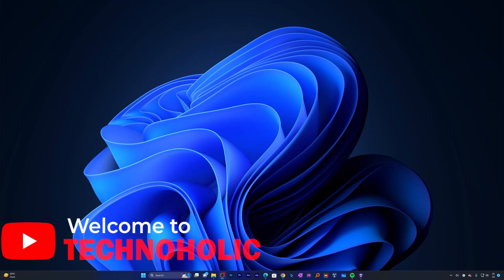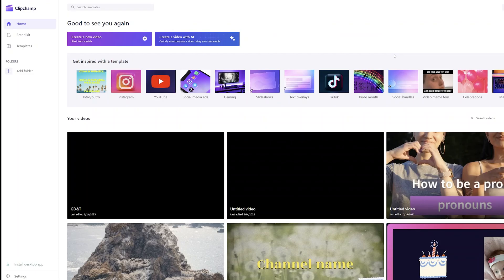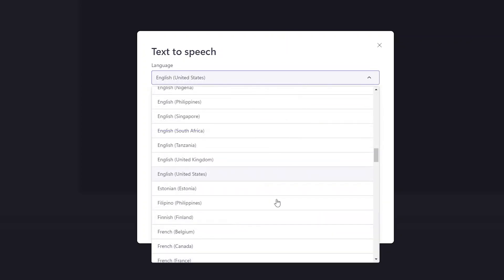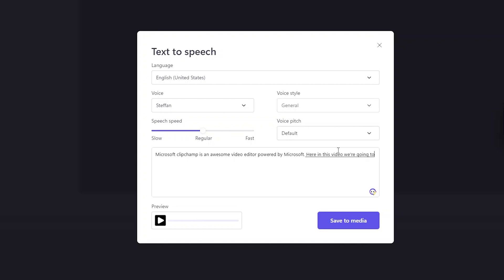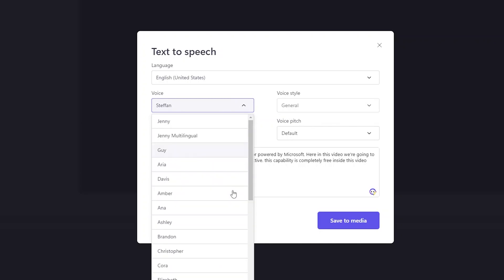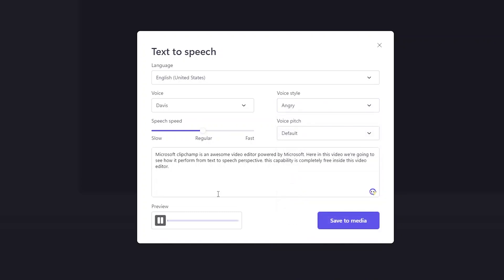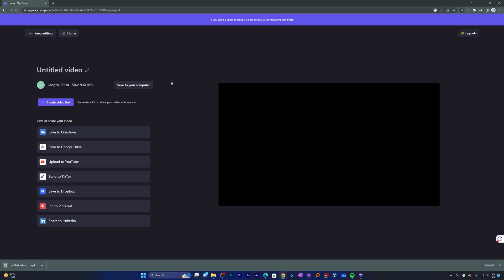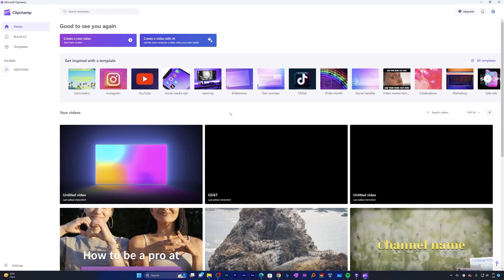Text to Speech Converter Free | Premium Voices Absolutely Free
🔥Welcome to our new video on 'Text to Speech Converter - Free | Premium Voices Absolutely Free'.
In this video, we introduce a revolutionary tool that transforms written text into audible speech. It's perfect for anyone who needs a reliable, quick, and easy way to convert text to speech, whether for accessibility purposes, convenience, or any other application. Best of all, we're providing premium voices at absolutely no cost!
Discover how you can transform your reading experience by listening to your favorite blogs, articles, books, and more with our high-quality voices. For those who might need it for accessibility purposes, our text-to-speech converter can truly make a difference in your daily routine.